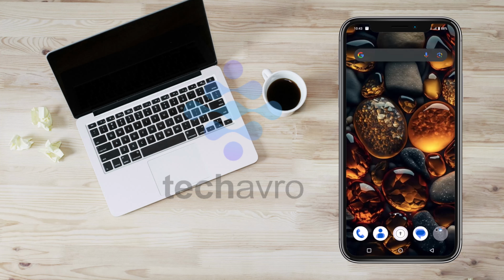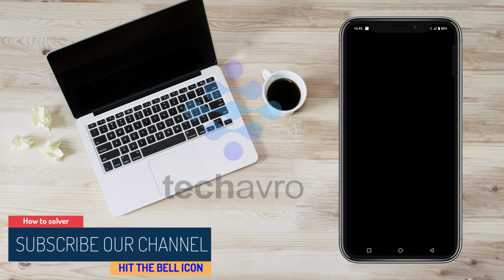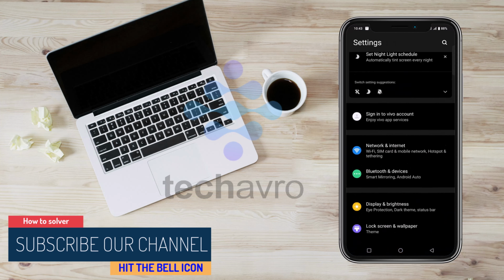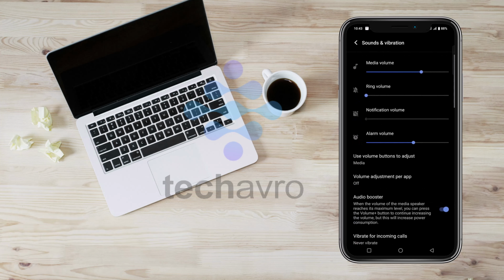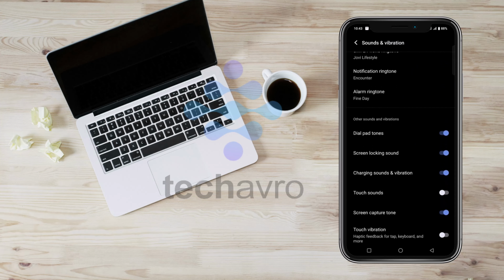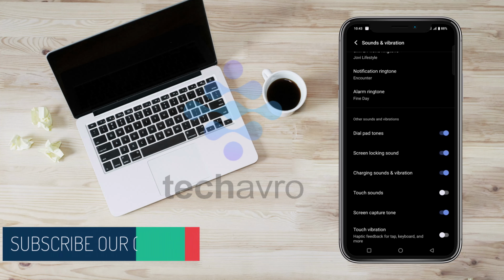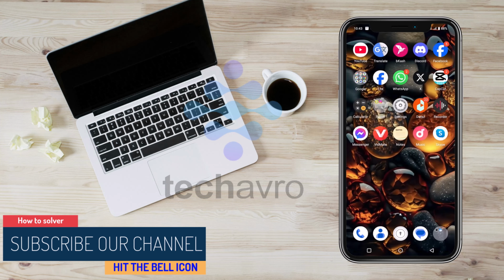How to Enable Screen Locking Sound in Android Phone 2025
How to Enable Screen Locking Sound in Android Phone